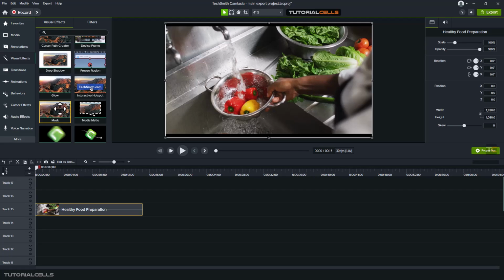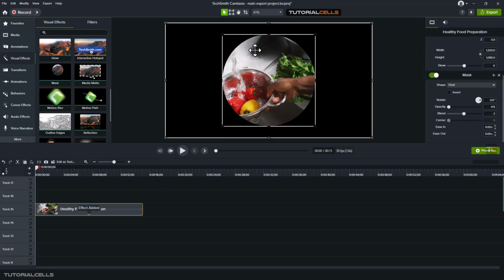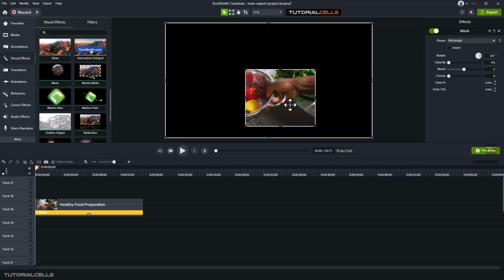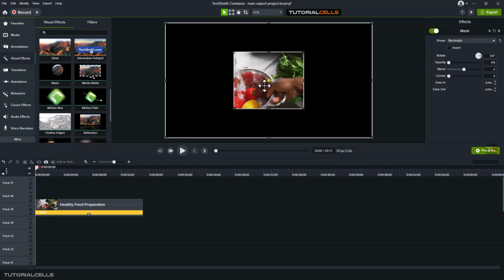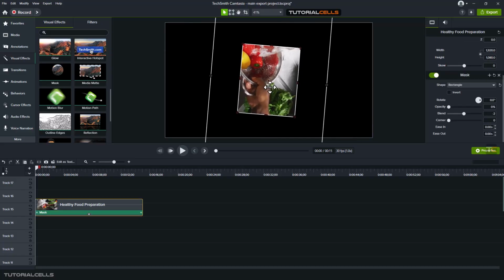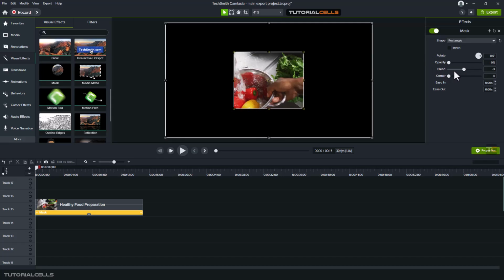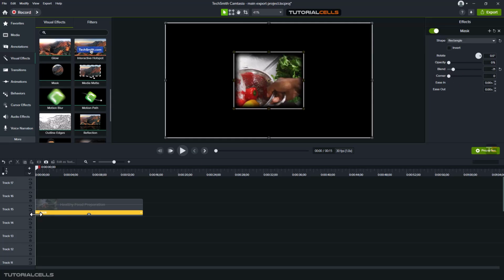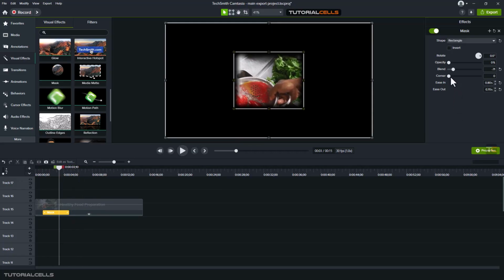031 Visual Effects Mask in camtasia